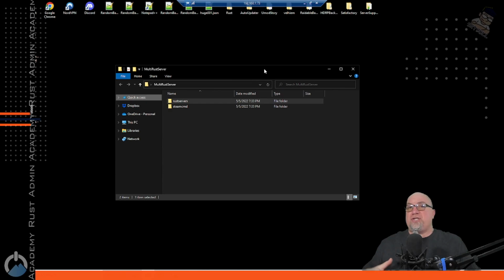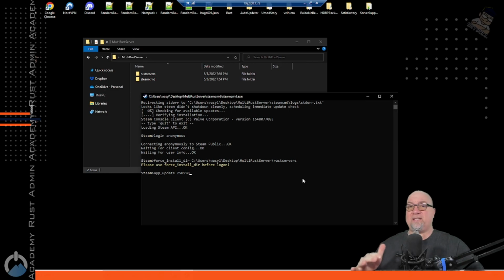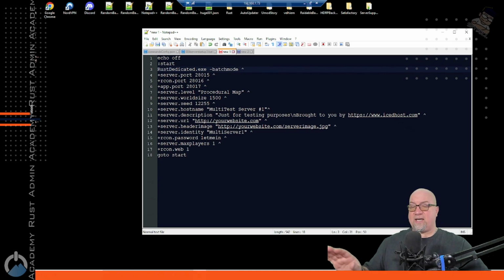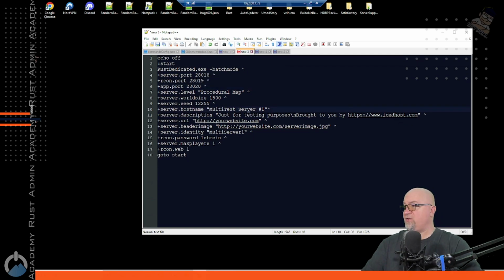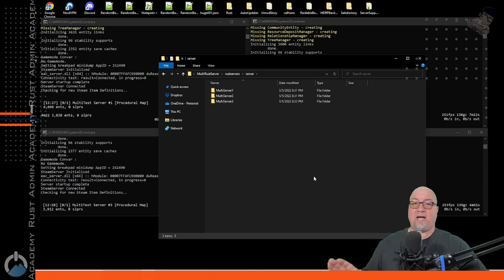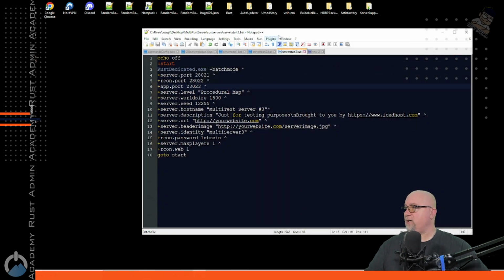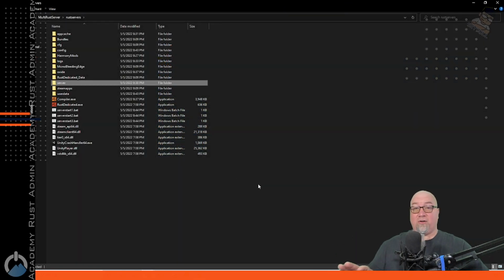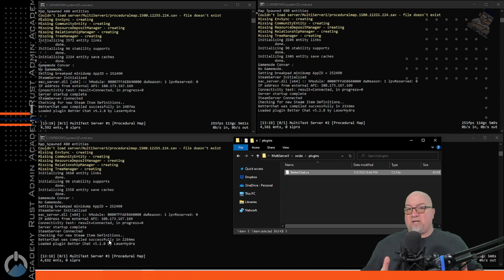Host Multiple RUST SERVERS from a SINGLE HOST COMPUTER | Rust Admin Academy Tutorial 2022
Hosting more than one Rust Server from a single host is actually very easy.  There are a few extra steps that you have to take, but I'll show you exactly how you can do that.  Super Easy.
Have your own Vanilla Rust, Lightly Modded Rust and Heavily Modded Rust Servers all running from one instance on your local host computer.

Thanks Charles for the question

You get access to a Patron only channel in Rust Admin Academy Discord and you get your name shown during each one of my videos.

0:00 Intro
3:45 Start Here if you already have a server